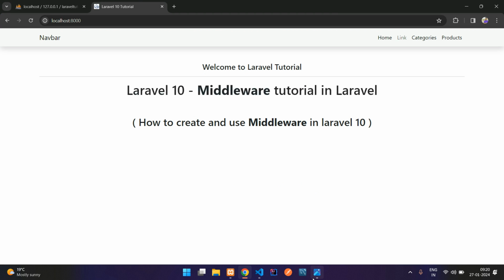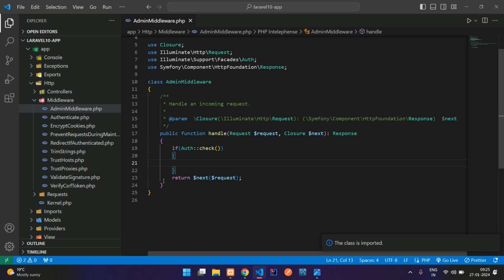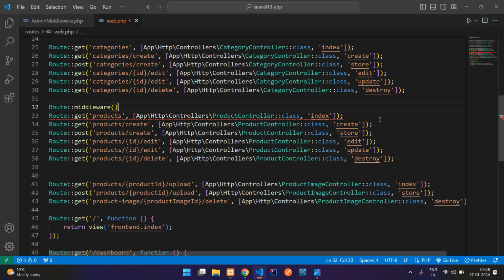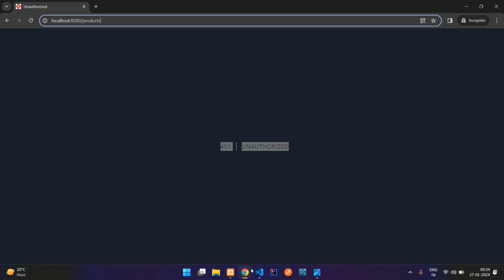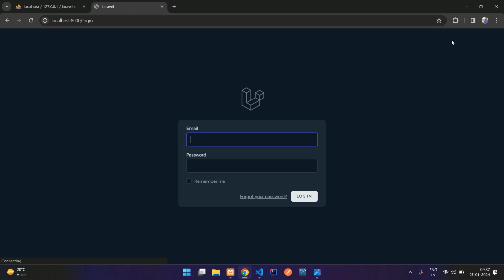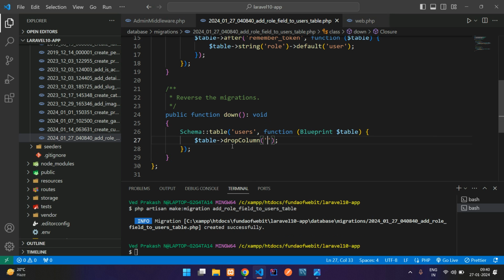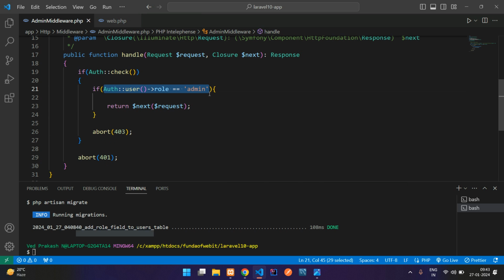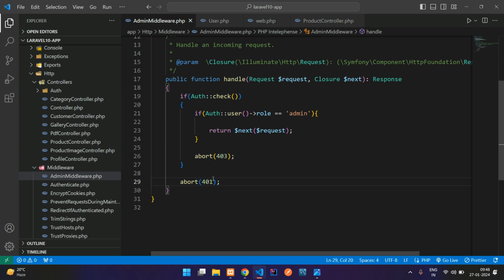Laravel 10 - How to create and use Middleware in Laravel | Laravel middleware tutorial step by step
In this video, I have taught how to create middleware and use middleware in Laravel. How to Use Laravel Middleware to Protect Your Application.
We will see different ways to use middleware like route-middleware, route-group-middleware, and middleware in controller as a construct method.
This middleware handles Auth-Check whether the User is Authenticated or not, and also User-role is Admin or not.